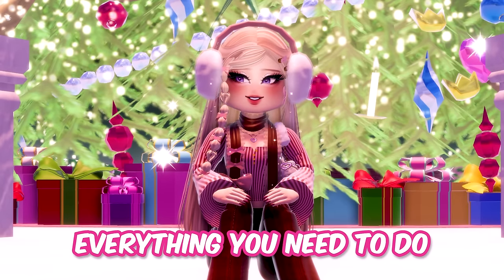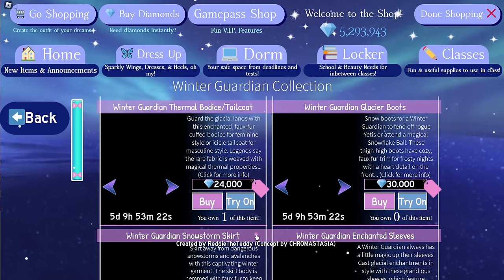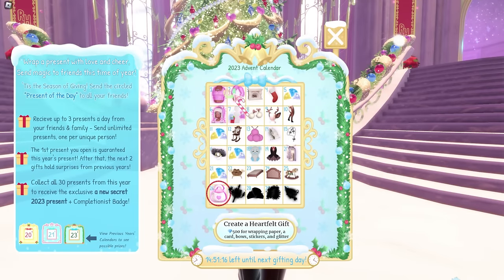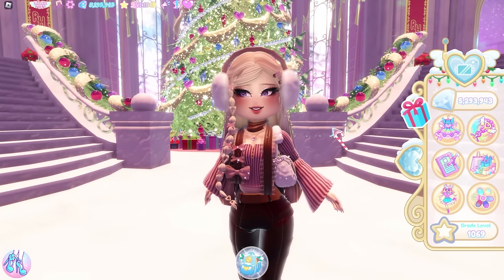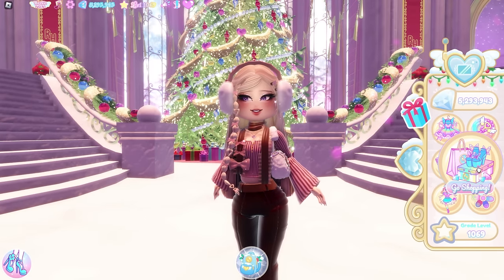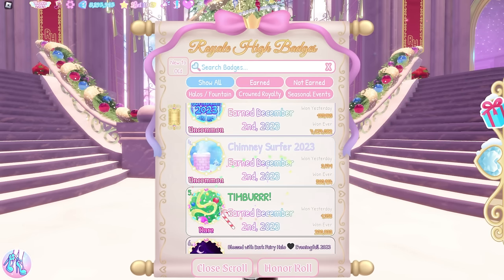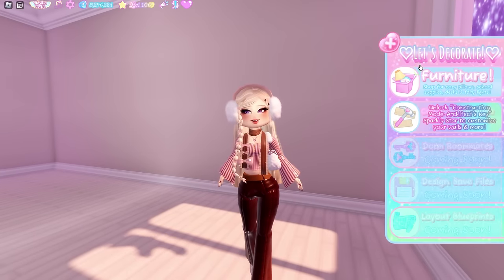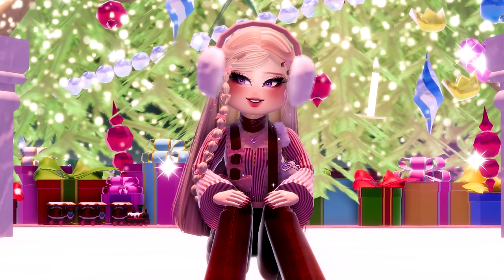DO THIS NOW Before It's TOO LATE! ❄️ Royale High Glitterfrost & Profit Trading Tips.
Hey, Royals! 👑
In this video, I gave you some tips for profit trading before the Glitterfrost Event in Royale High ends. Make sure to watch till the end!

🌻 PC SPEC 🌻
16GB RAM

Chapters:
00:00 - Preview
00:07 - Intro
00:16 - 500 Robux Winner!
00:33 - Items You MUST Have!
05:10 - Don't Skip the Ad! 💖
05:18 - Advent Calendar Grand Prize!
05:42 - Locker Door Decors!
06:07 - Glitterfrost Badges!
06:35 - Glitterfrost Quests!
07:45 - Dorm Furnitures!
08:08 - Note from Me! 💕
08:42 - Outro